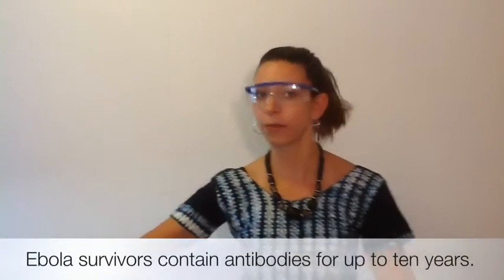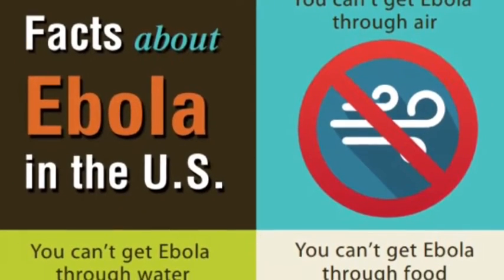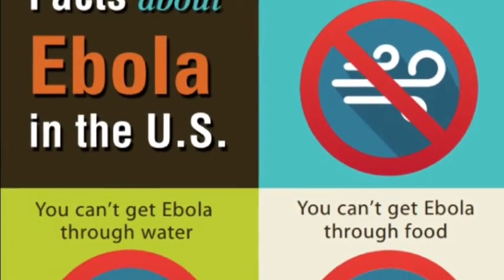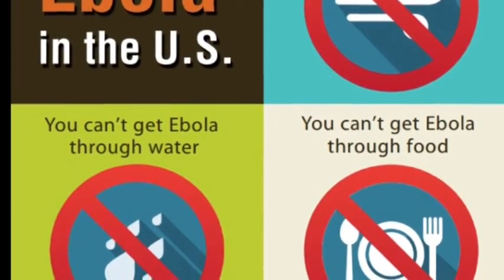Reid Science 3 - Ebola!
Images Sourced from my personal photographs, the CDC, Wikimedia Commons, and the WHO.